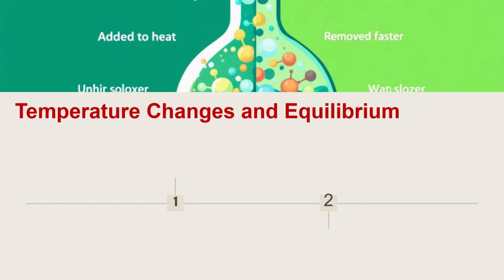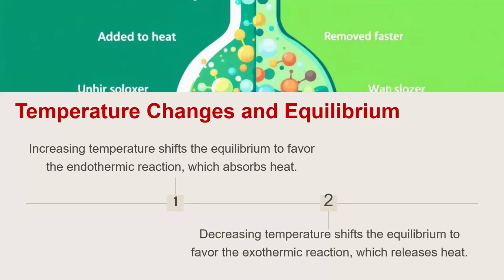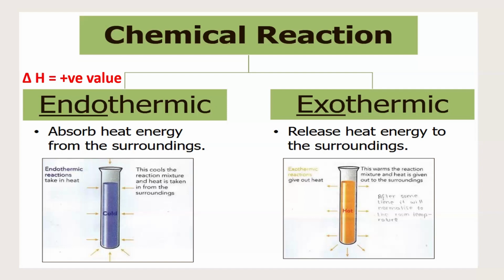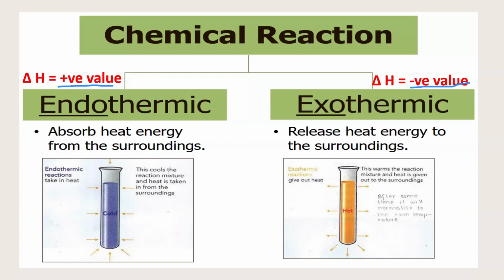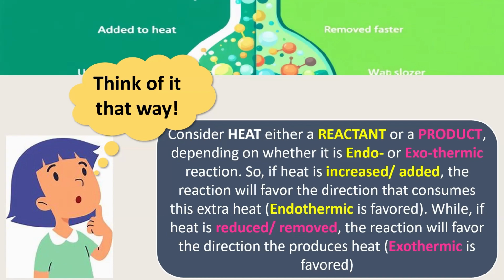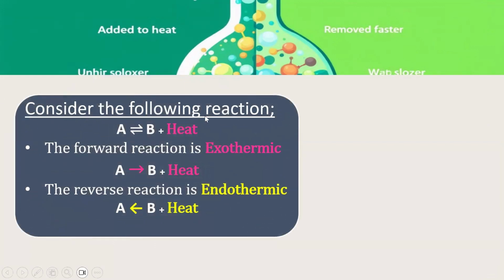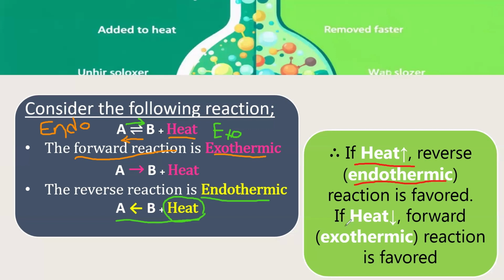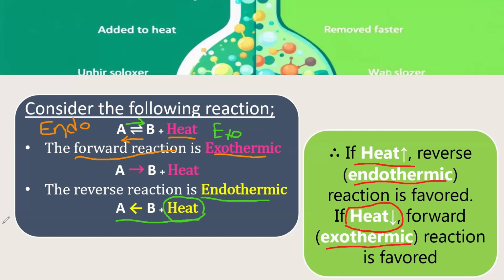Le Chatelier's Principle (Temperature Change)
To understand the response of a reaction at equilibrium to the change in heat energy, we need to understand the difference between an endothermic and an exothermic reaction. The simplest way to estimate the favored reaction is to consider heat as a reactant (endothermic) or a product (exothermic), and then figure out the direction that opposes the change of heat.